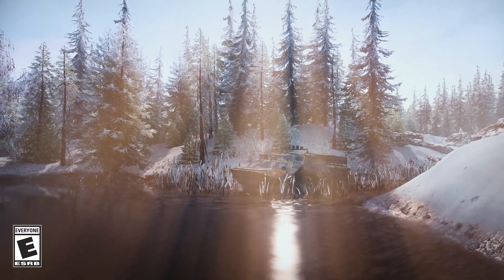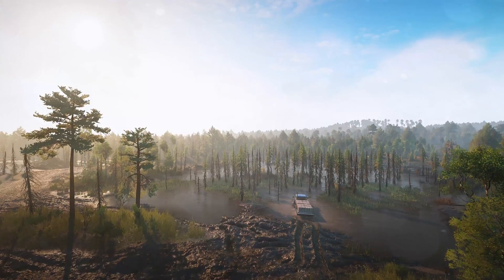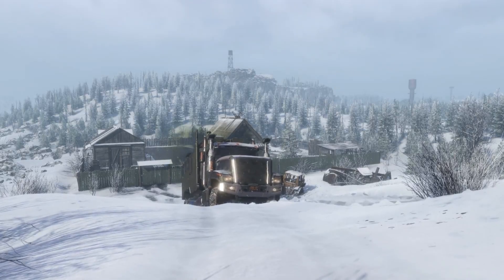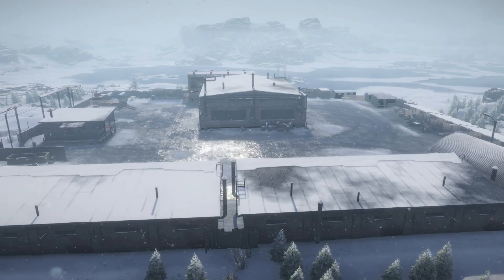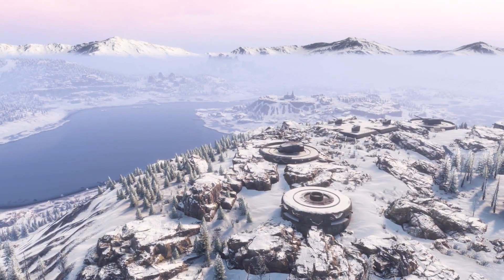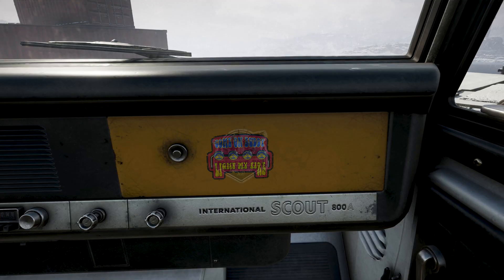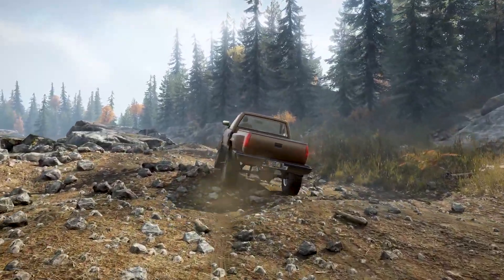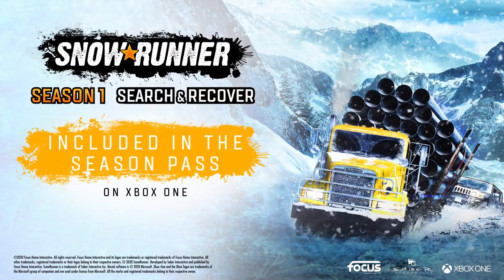SnowRunner Season One Overview Features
Welcome To Xbox Battle Grounds

Explore immense open worlds and feel the total freedom of driving in the wild. Discover new locations, dozens of missions, challenging contracts, and leave your mark in these untamed lands.
The Season 1: Search & Recover DLC adds a new winter region, vehicles, missions and more